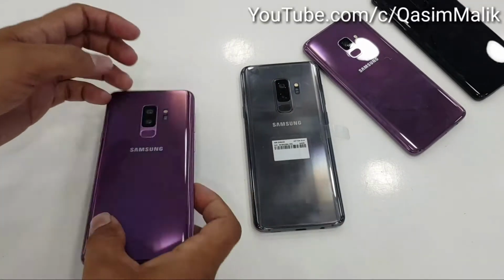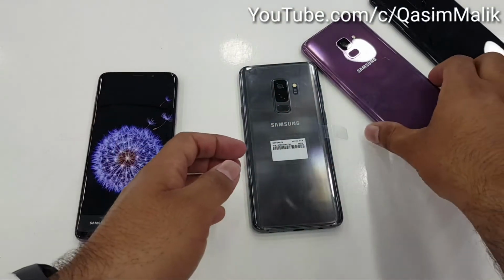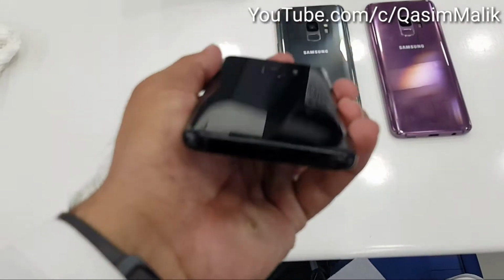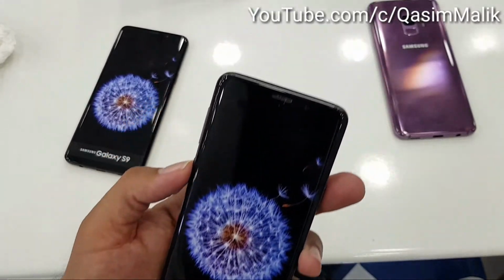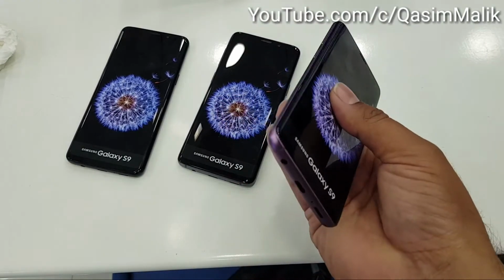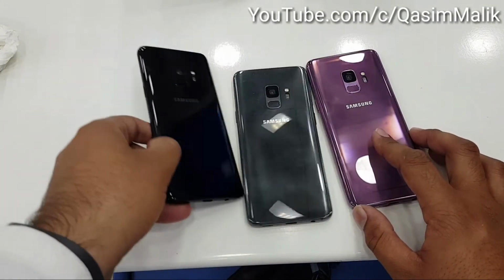Samsung Galaxy S9 Plus Colors Selection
color selection
All Colors in One Video
Midnight Black, Titanium Gray, Lilac Purple
Unboxing at AA Mobiles Shop No 10, 11 Trust plaza Sargodha
Samsung galaxy S9 Price in Pakistan Rs: 103,000 PKR
Samsung galaxy S9 Plus Price in Pakistan Rs: 114,000 PKR